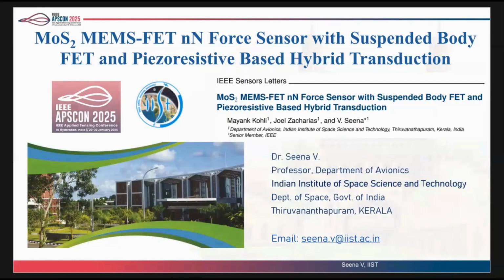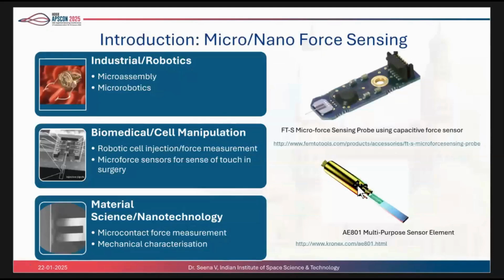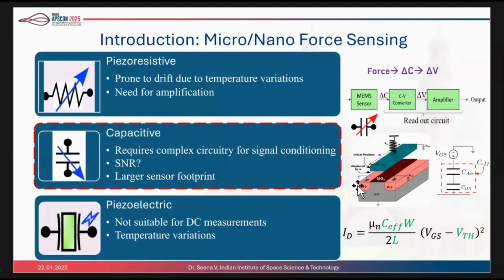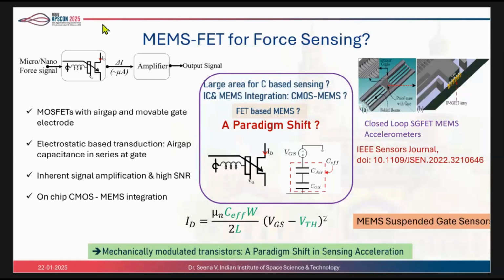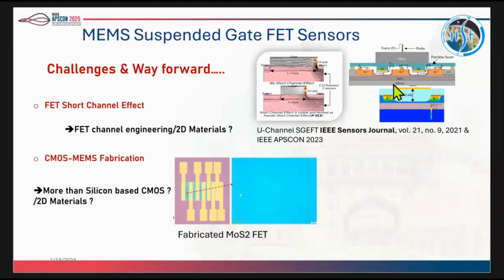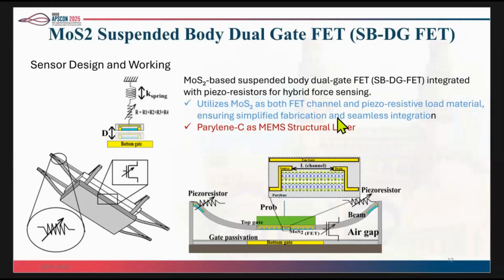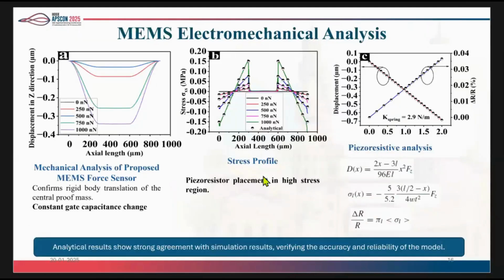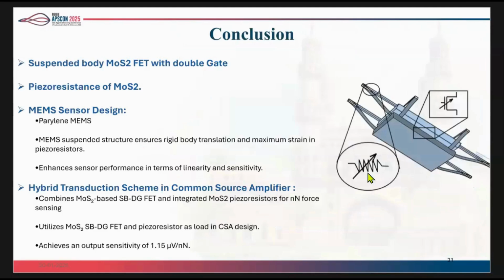MoS2 MEMS-FET nN Force Sensor With Suspended Body FET and Piezoresistive Based Hybrid Transduction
Title: MoS2 MEMS-FET nN Force Sensor With Suspended Body FET and Piezoresistive Based Hybrid Transduction
Author: Seena V (Indian Institute of Space Science and Technology & Department of Space, India)

Abstract: